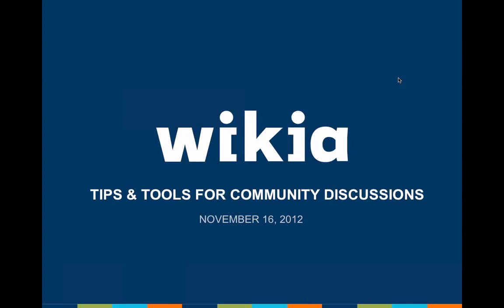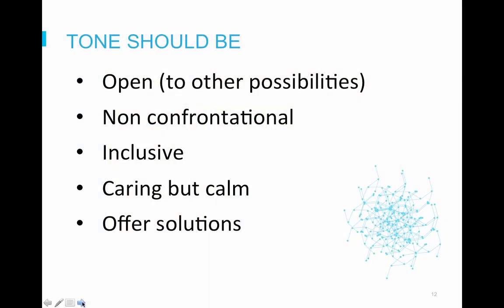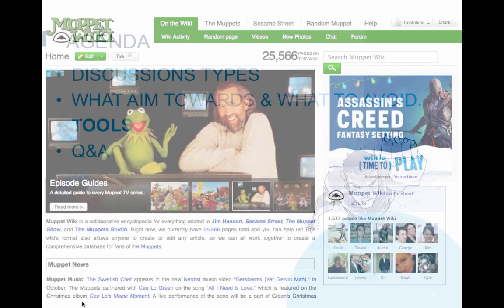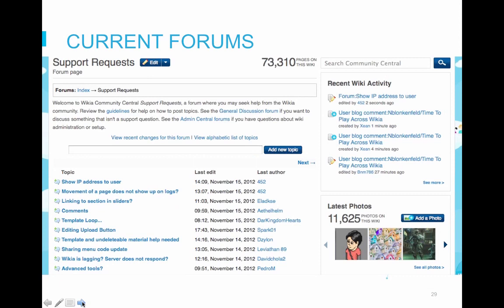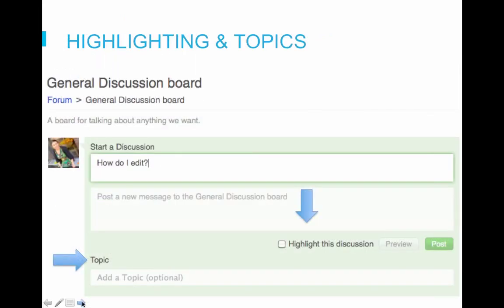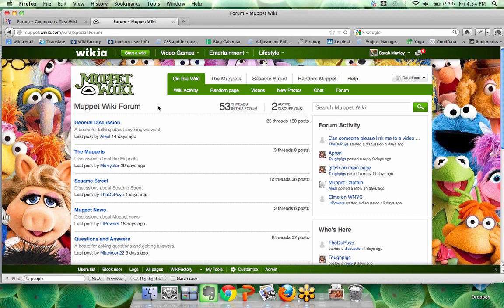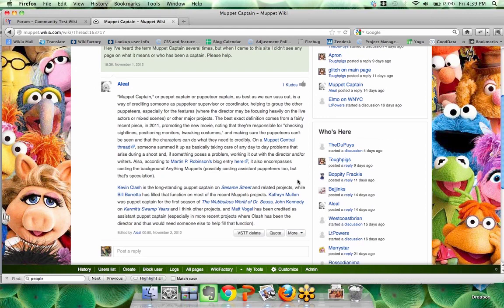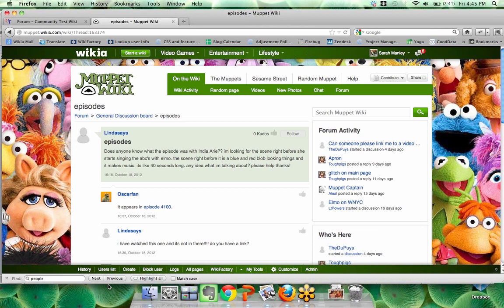Tips & Tools for Community Discussions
Listen to learn tips for participating and improving community discussions on your wiki, as well as the best tools for each discussion.